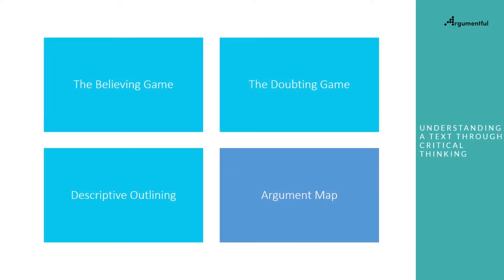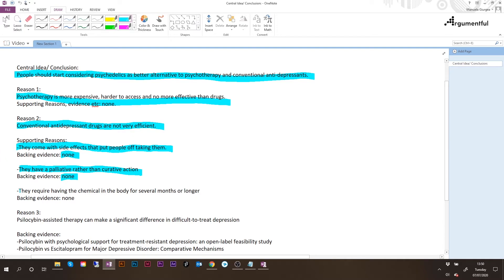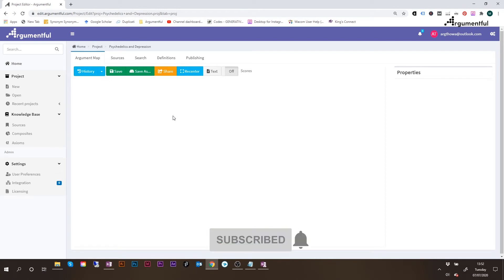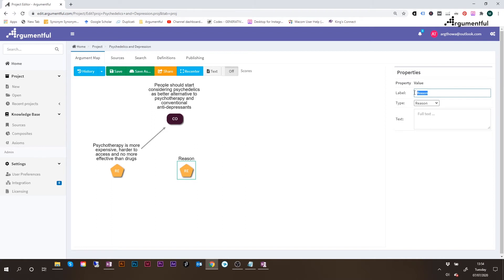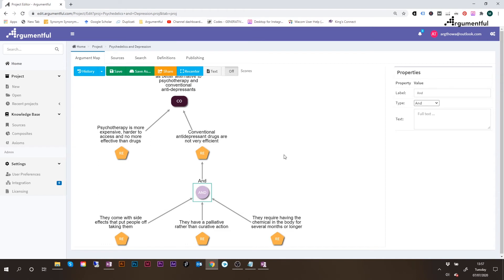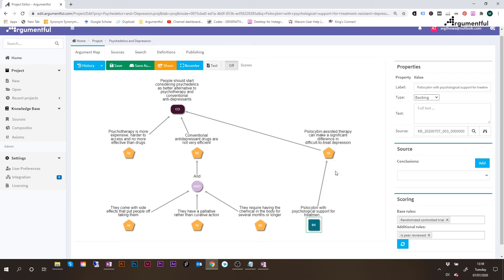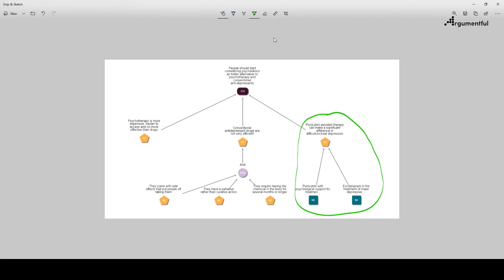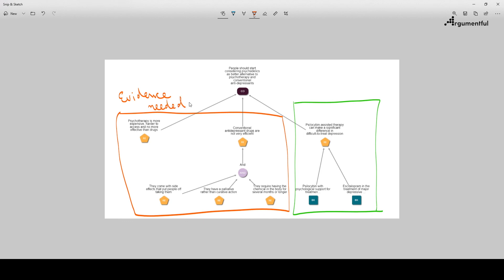Critical Thinking with Argument Maps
The purpose of creating an argument map is to organize the various ideas laid out in a text in a logical structure that enhances our understanding of the text and helps evaluate it critically. Once the argument map will be done, we will be able to check the logical connections between its components and identify if there are any flaws in the argument presented by the author. This is critical thinking at its best.
We will transfer the article written in the Guardian on psychedelics (see link in Credits section below) in an argument map.
The central idea of the article is that people should start considering psychedelics as better alternative to psychotherapy and conventional anti-depressants.
The argument is supported by evidence on the branch that deals with claims regarding psychedelics.
Nevertheless, now that the argument is in a visual map, its weaknesses are becoming quite obvious: the fact that the author has only included evidence in support of the statements regarding psychedelics and has missed to include any evidence in support of the statements regarding psychotherapy and conventional antidepressant drugs.
As with other past analysis, we am not saying that this evidence does not exist, only that the author has not included it. From a critical thinking perspective, this omission hurts the argument, because it misses the opportunity to show the readers that these statements are supported in science and could result in readers losing trust even in the statements that do include backing evidence.

FURTHER READING

You can read more on this and other subjects on our blog,

Teaching Arguments- Jennifer Fletcher